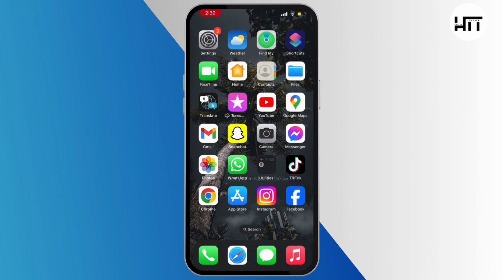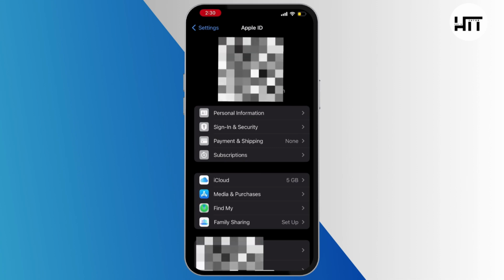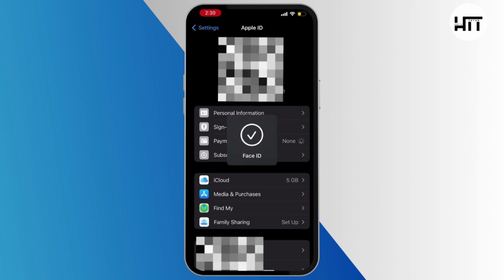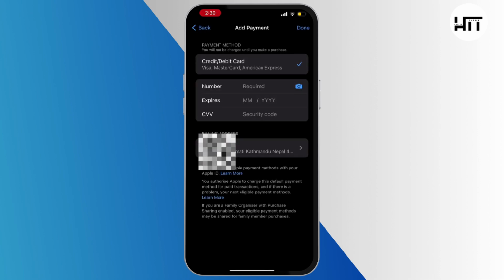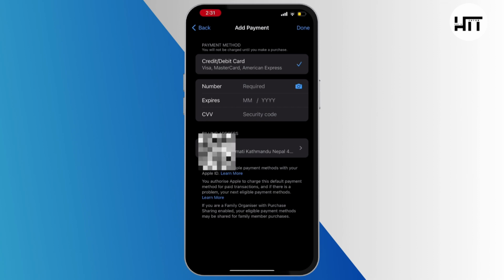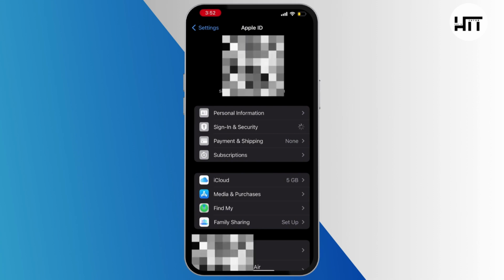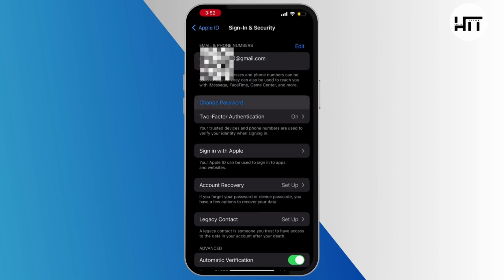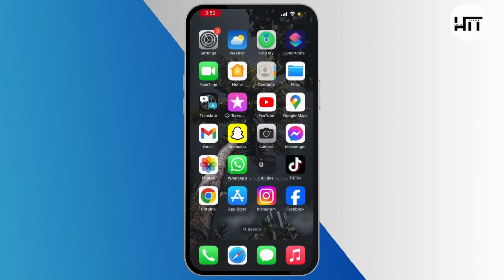How to FIx your Payment Method Was Declined After Update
Learn how to fix your payment method was declined after update on iPhone in this step-by-step tutorial. Whether you're encountering issues with your Apple payment method or need to update it, we've got you covered!

In this video, you'll discover how to fix your payment method was declined on iPhone. You'll also learn how to address issues when your payment method was declined on Apple devices, including updates for iOS 16 and iOS 17.

Timestamps:
0:00 Introduction
0:20 Step 1: Identifying the Issue
0:45 Step 2: Updating Your Payment Method
1:15 Step 3: Verifying Your Payment Information

how to fix your payment method was declined on iphone
how to fix your payment method was declined on apple
your payment method was declined ios 16